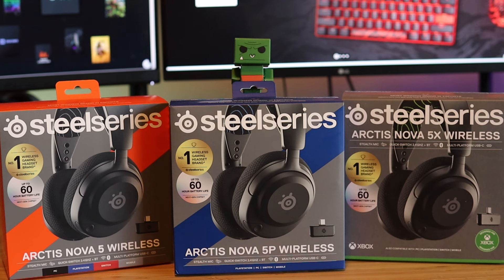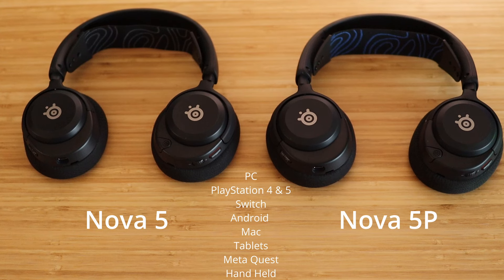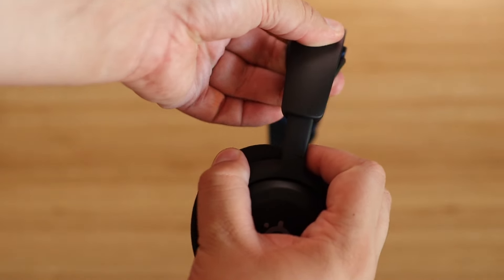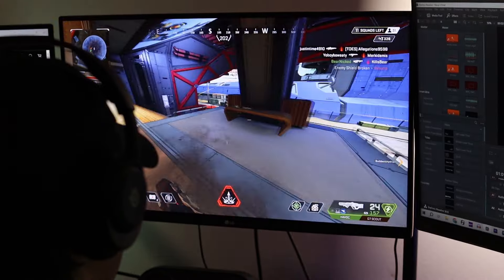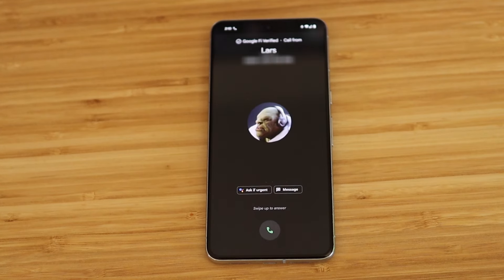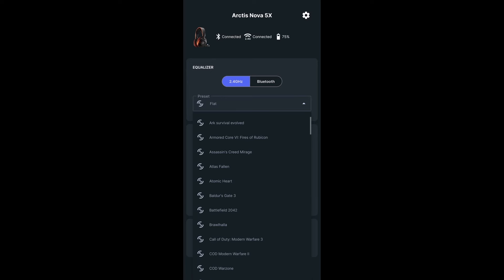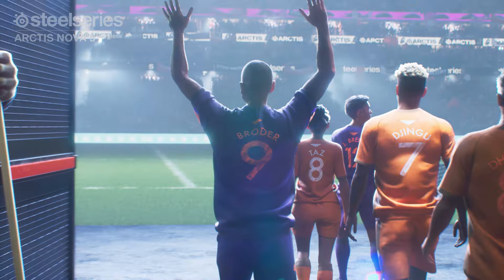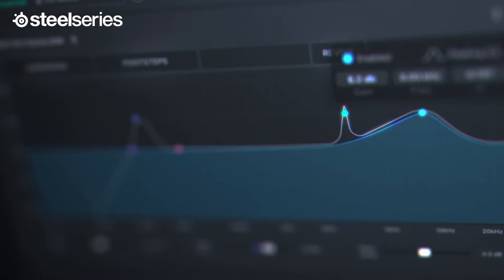Unboxing the SteelSeries Arctis Nova 5 Wireless